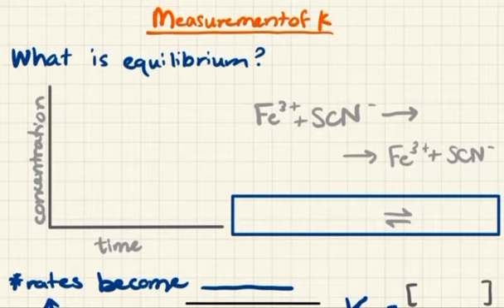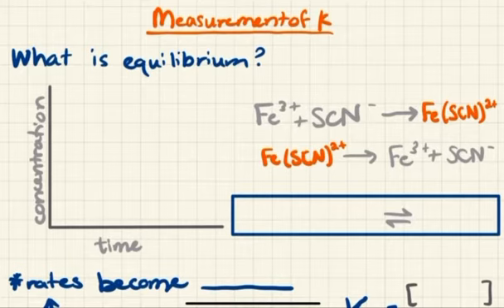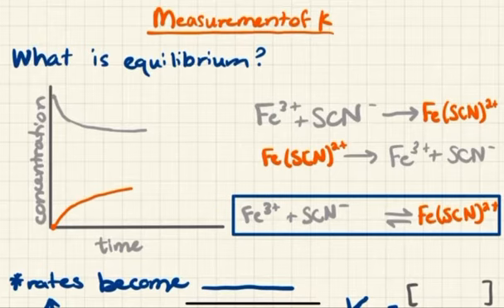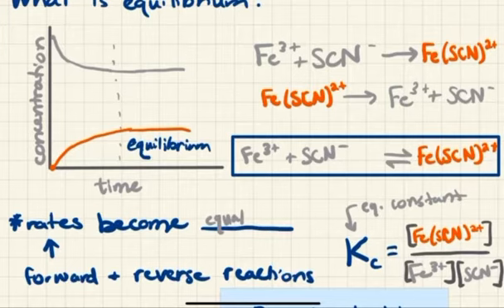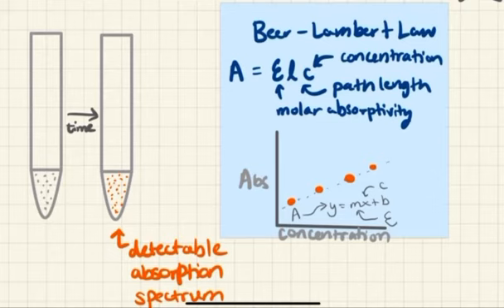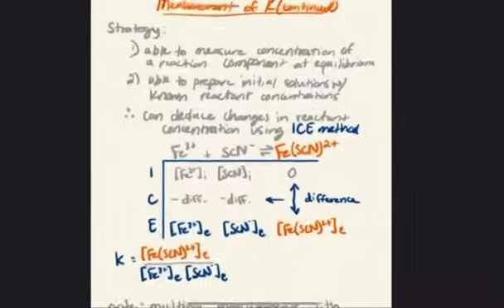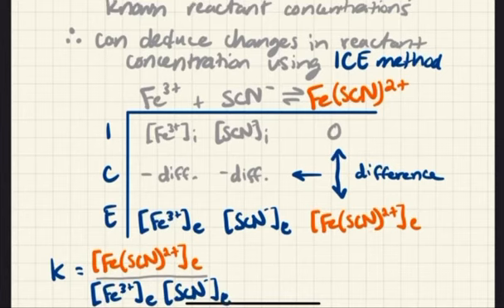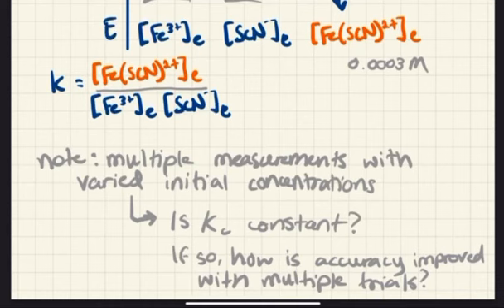Measurement of an Equilibrium Constant Prelab